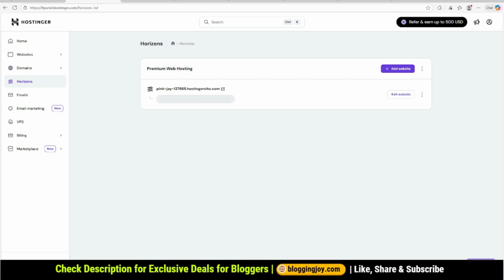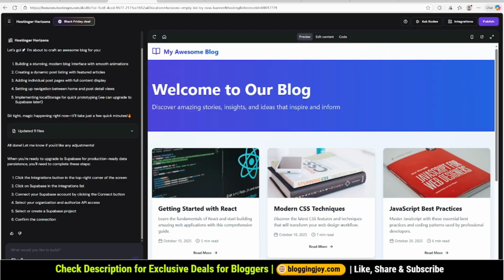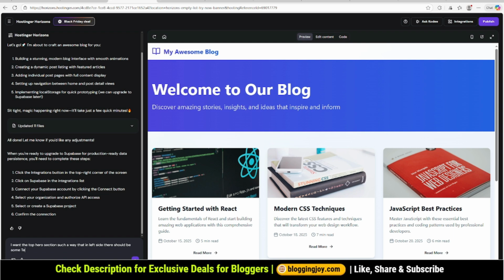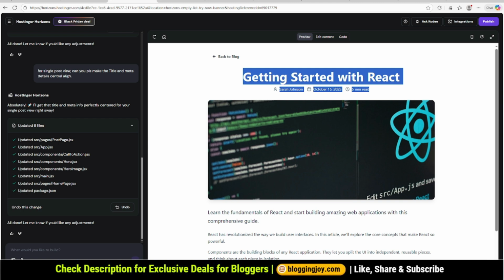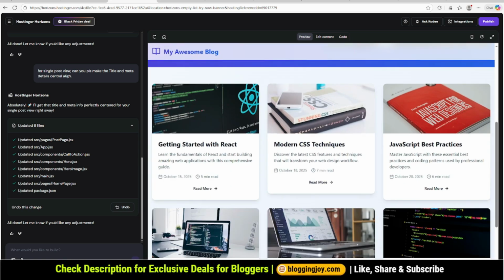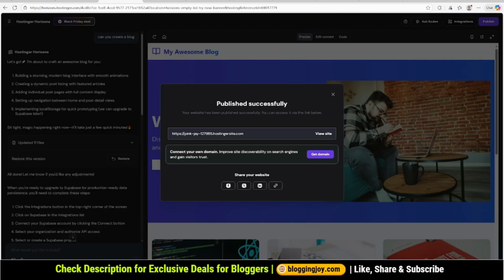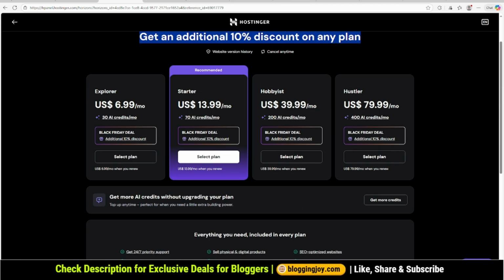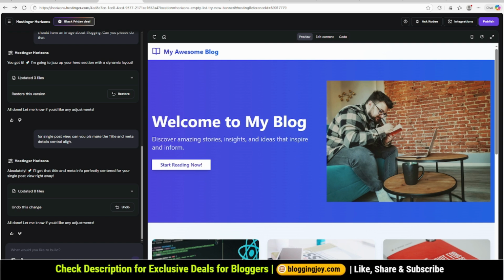How To Create a Website Using Hostinger Horizons in Just 5 Minutes | Hostinger Coupon Code 2025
💡 Why I Recommend Hostinger:
Super-fast NVMe SSD hosting with 99.9% uptime
AI Website Builder + smart hPanel dashboard
Free SSL, free domain, and 24/7 live chat support
Perfect for beginners, bloggers, and small businesses